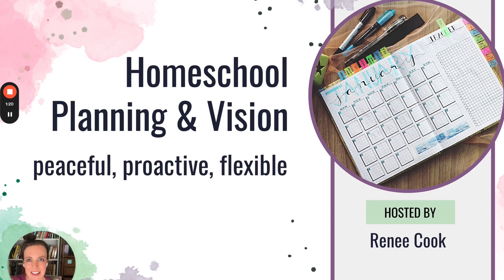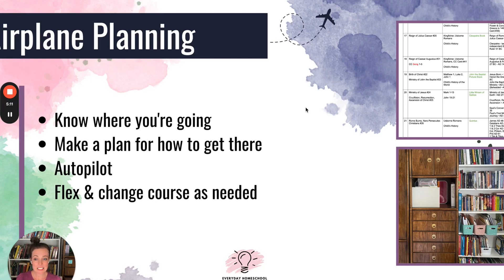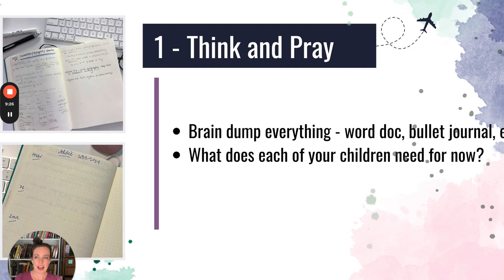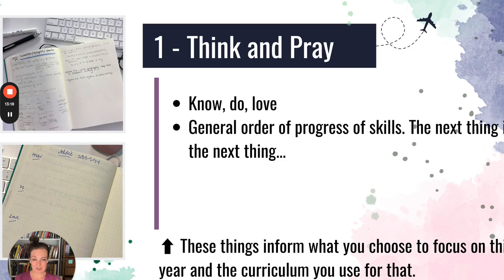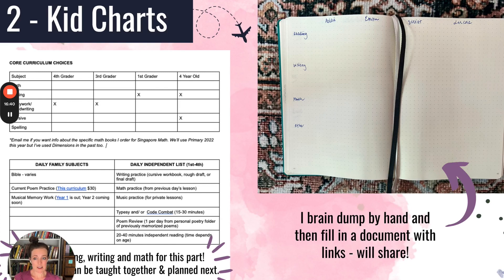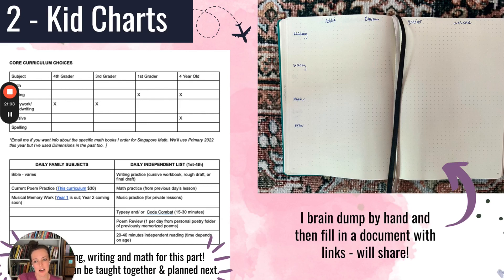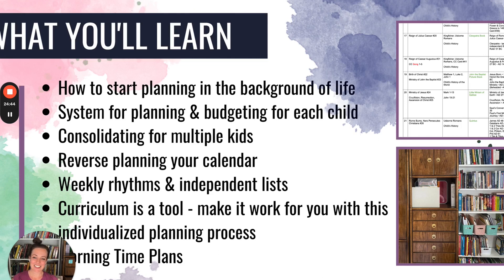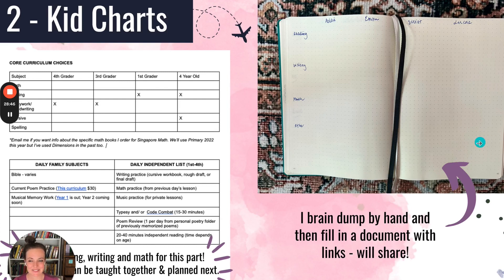How to Envision & Plan Out Your Homeschooling Year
This homeschool planning video will be immensely helpful to you, especially if you've been homeschooling for 0-3 years. I have a system that works for any curriculum and age level - kindergarten, 1st grade, 2nd grade, or even middle school & high school!

My complete step by step Homeschool Vision & Planning Course can be found here: everydayhomeschool.thinkific.com

The forms, books and other resources mentioned in the video can all be downloaded for free

This is a video podcast; the audio episode is Episode 12 of Everyday Homeschool - a new homeschooling podcast on Apple & Spotify.

This specific video covers:
 - Setting a vision for your homeschool
- A super simple system for planning & budgeting for your kids' core curriculum
- How to put curriculum on autopilot
- How to plan the year without planning every day, week or month